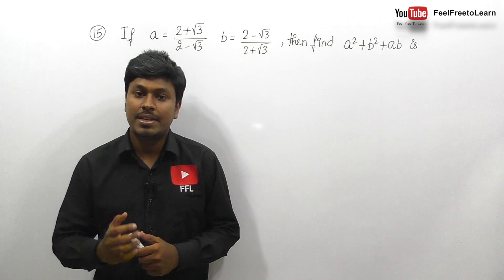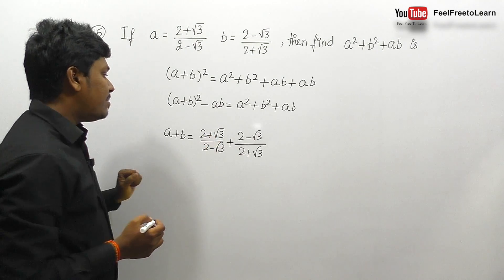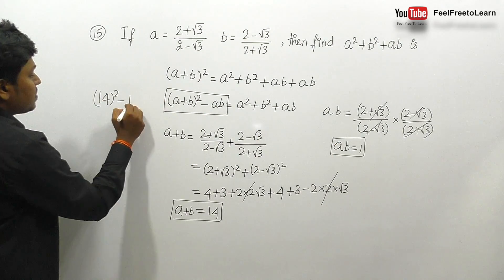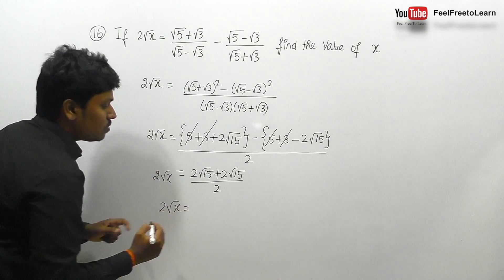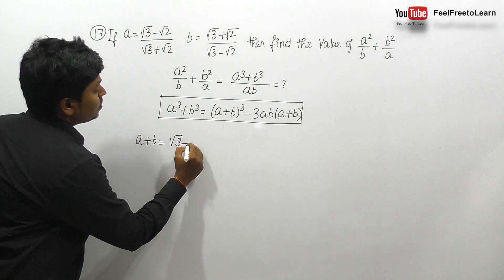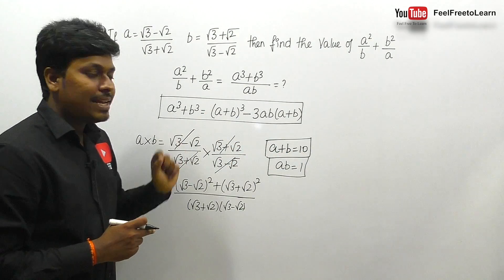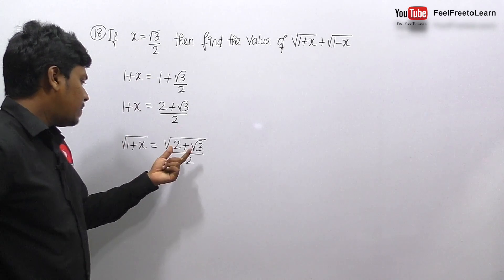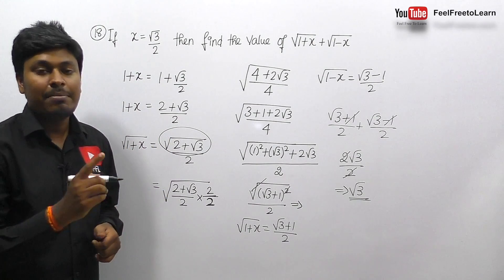ALGEBRA # 4 (Question 15 - 18 )